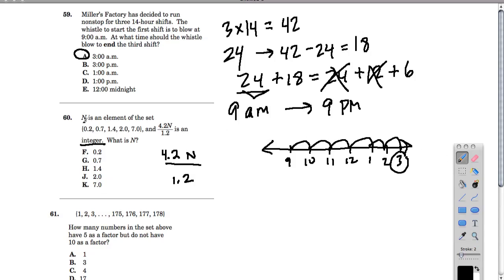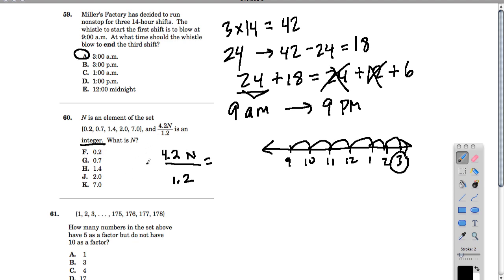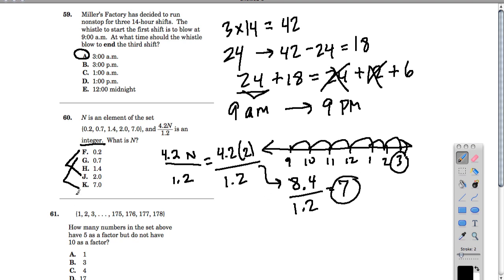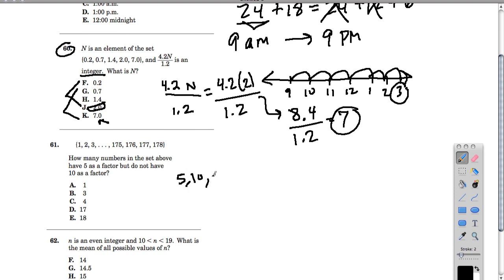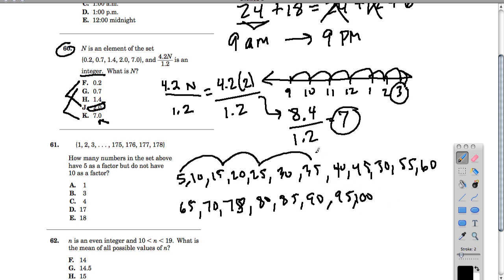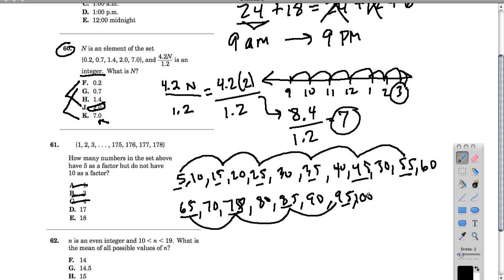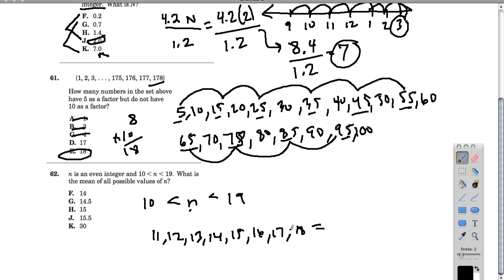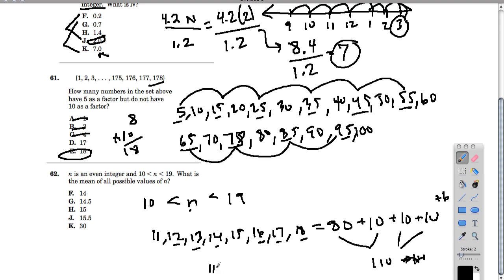SHSAT 5 - Math Worked Examples (#60-#62)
more SHSAT examples